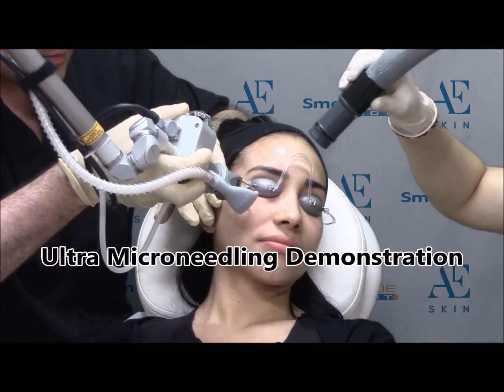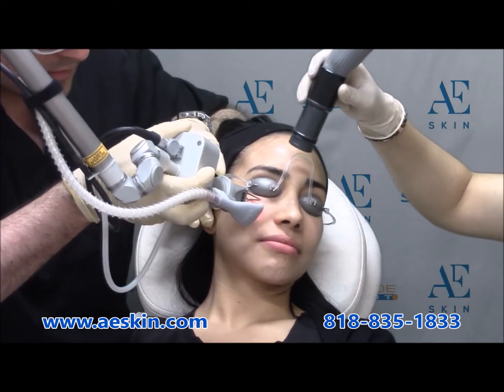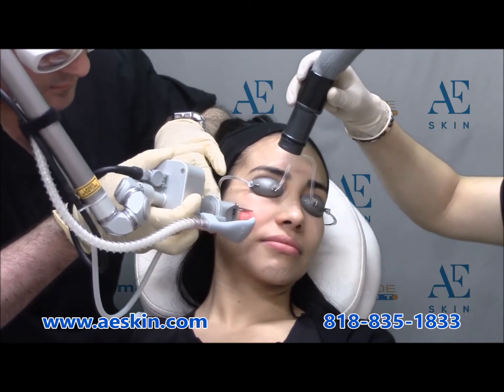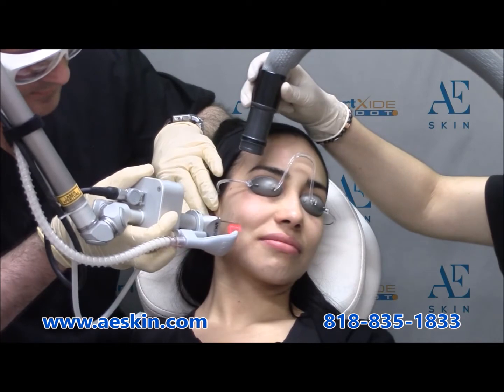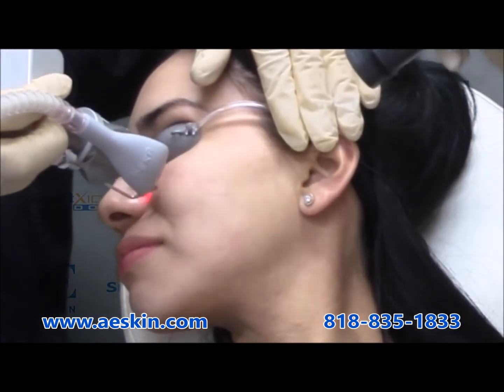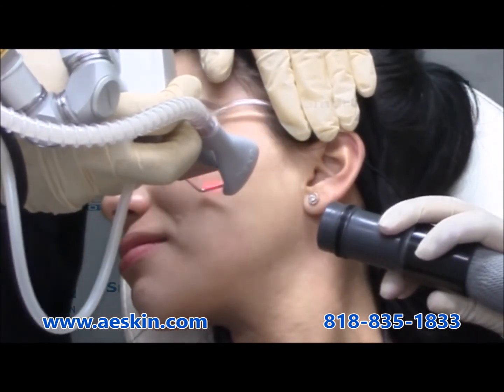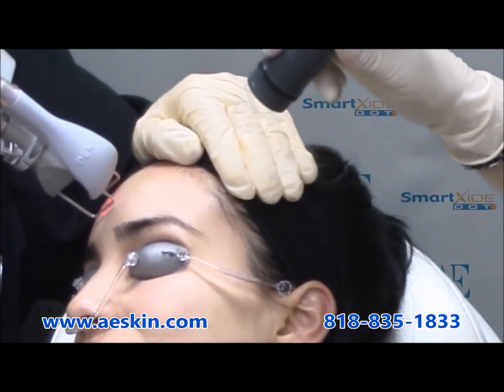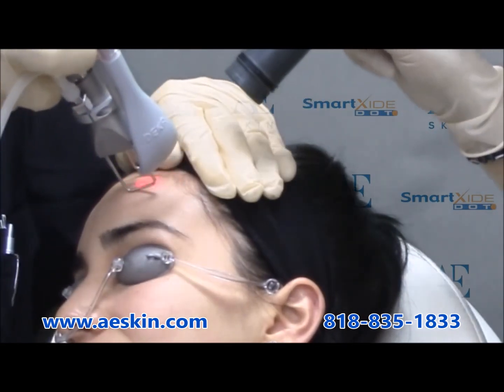Ultra Microneedling Demonstration 5 - A E Skin - Encino, CA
Ultra Microneedling Demonstration 5

Are you interested in a treatment that could improve your skin with virtually no recovery time? Ultra microneedling is an outstanding treatment that improves the appearance of fine lines, wrinkles, enlarged pores, scars, stretch marks, and uneven color. The treatment itself takes only a few minutes and is very comfortable since we apply numbing cream to make it pain-free. You can apply makeup and return to work the very next day. An initial series of six monthly treatments is recommended to make your skin appear softer, firmer, and more youthful. After that, a single maintenance treatment is recommended every three months.